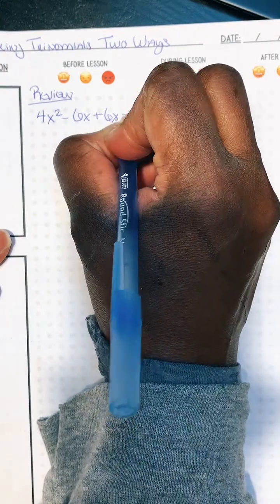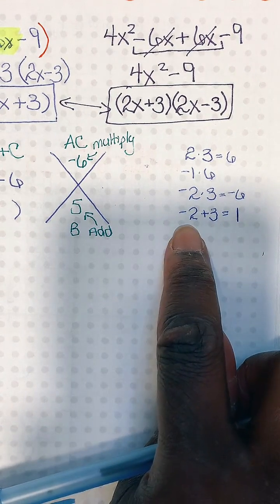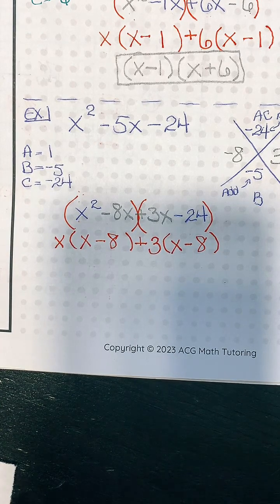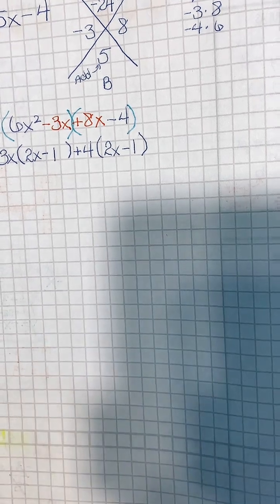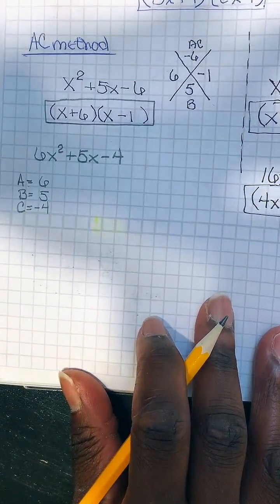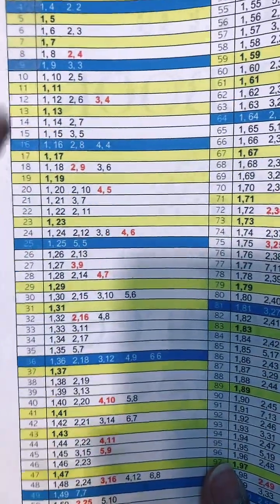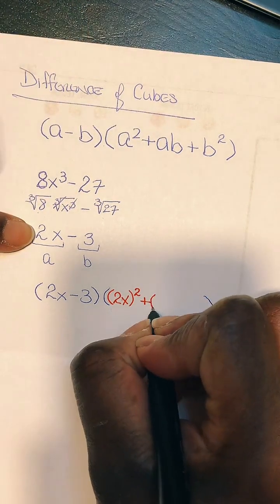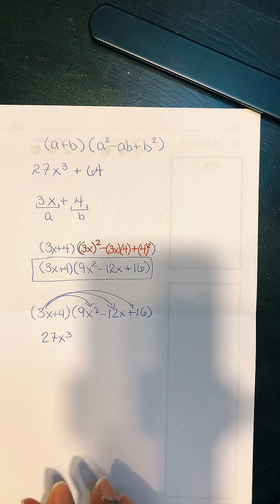Factoring Trinomials 2 Ways: Master the Easy & Quick Methods!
In this video, we’ll break down two effective ways to **factor trinomials** so you can choose the method that works best for you!

🔹 **Method 1: The Trial & Error (Guess and Check) Method** – Find two numbers that multiply to the last term and add to the middle term.
🔹 **Method 2: The AC Method (Grouping)** – Multiply the first and last term, split the middle term, group, and factor step-by-step.

We’ll go through clear examples of both methods so you can confidently factor any trinomial! **Which method do you prefer?